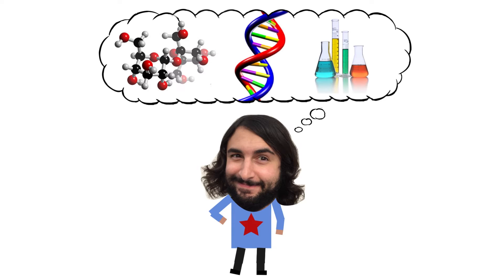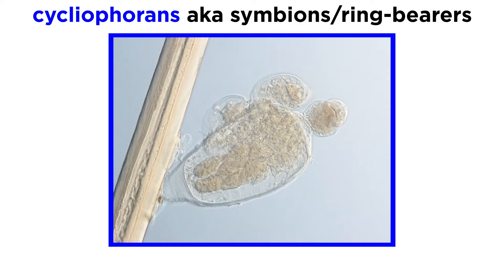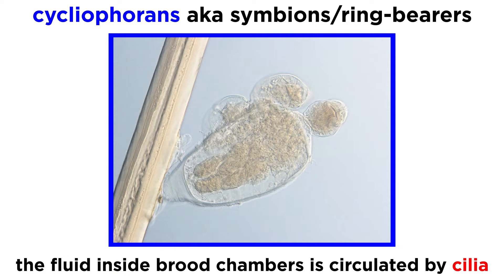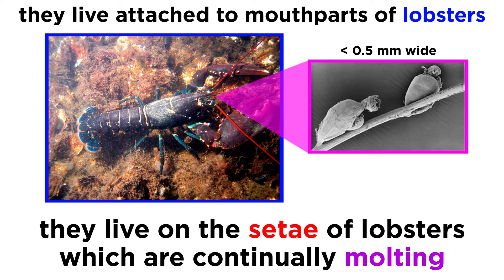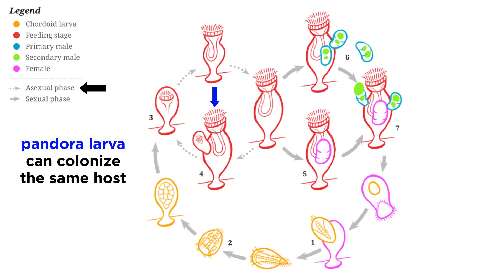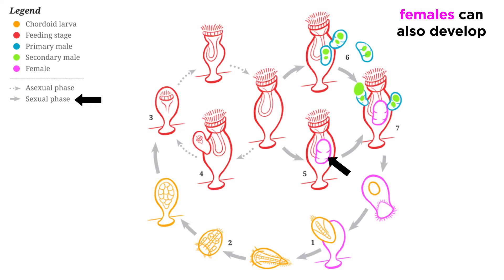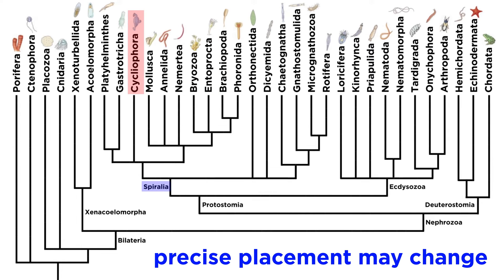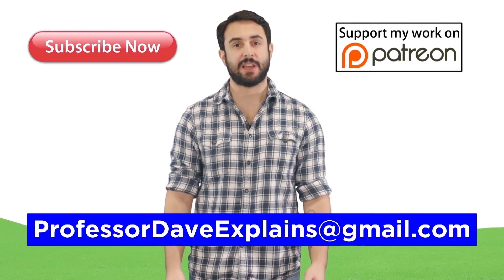Phylum Cycliophora: Ring-Bearing Symbions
The fascinating creatures in phylum Cycliophora were discovered only quite recently in 1995. They're quite odd and very tiny, living primarily upon the setae of lobsters. They have an incredibly interesting life cycle, so let's check it out!